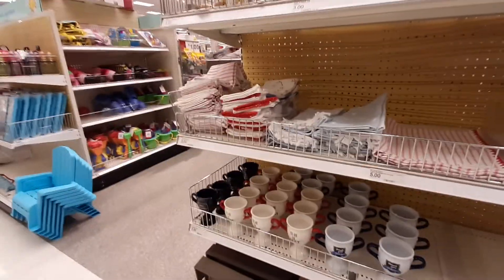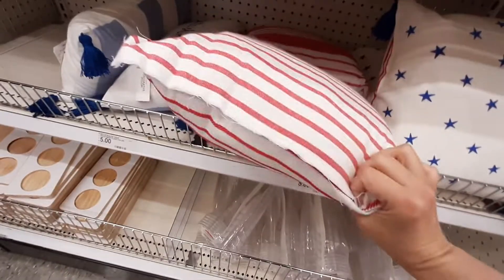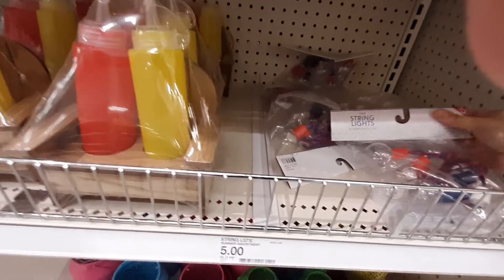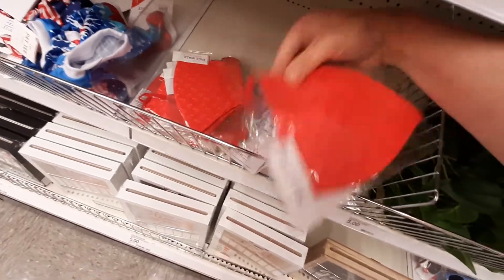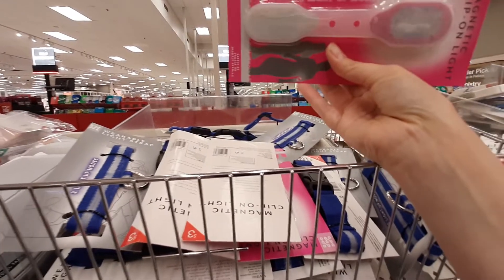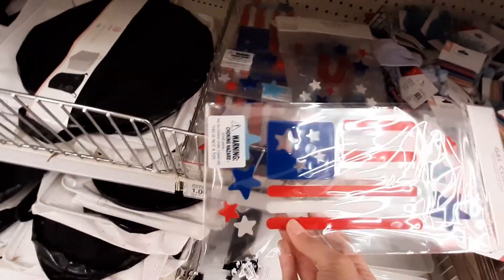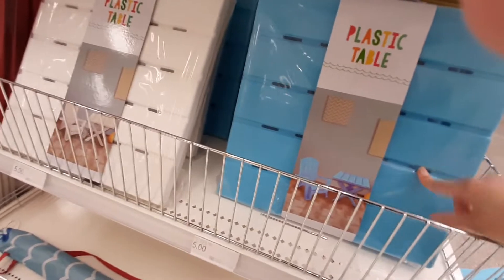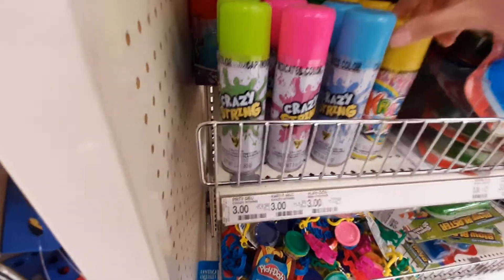Shop with me at Target Dollar Spot ~ Summer Items and Father's Day 2021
This is just a video where we look at all the goodies Target has in their Dollar Spot/Bullseye Playground. I want to apologize for my big fat finger being in the frame for almost the entirety of the video. I was so excited about all the items that I never once looked thorough my phone camera, but that's ok right...you can still see all the products. I'll try to do better next time. So I hope you enjoy it!